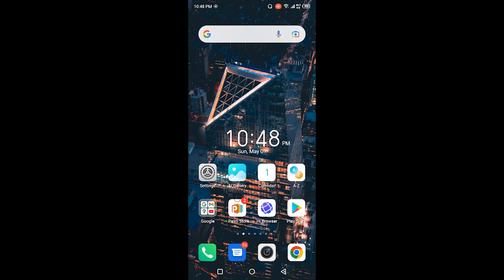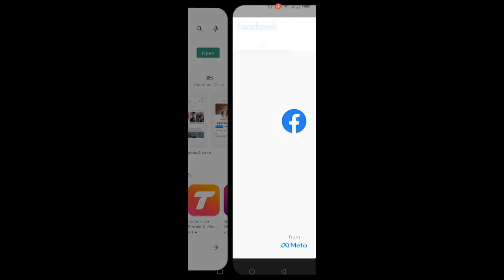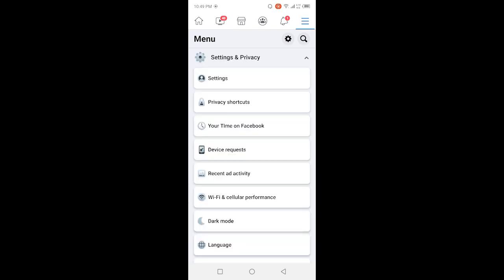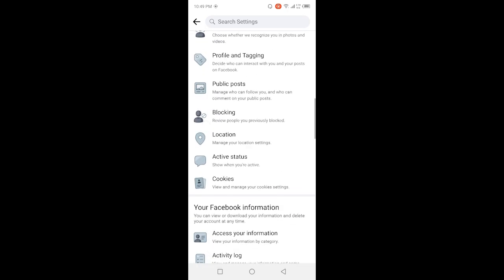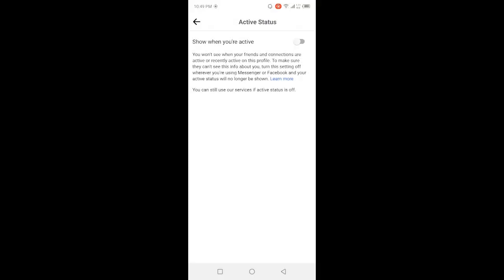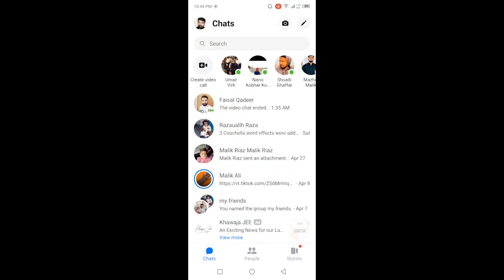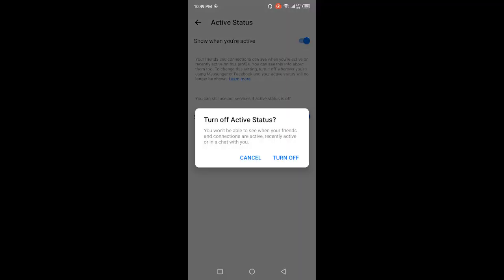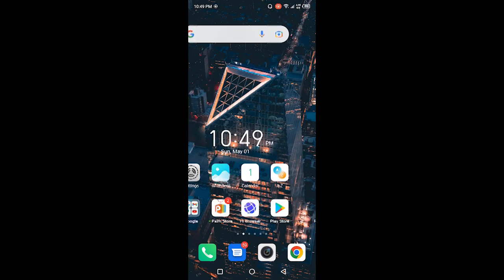How to Turn Off Online Status in Facebook & Messenger in 2022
In this video, I teach you how to Turn Off Online Status on Facebook & Messenger in 2022.